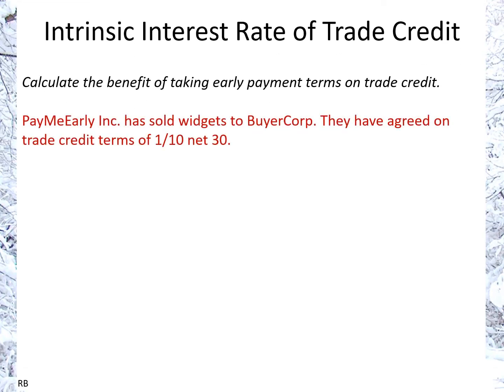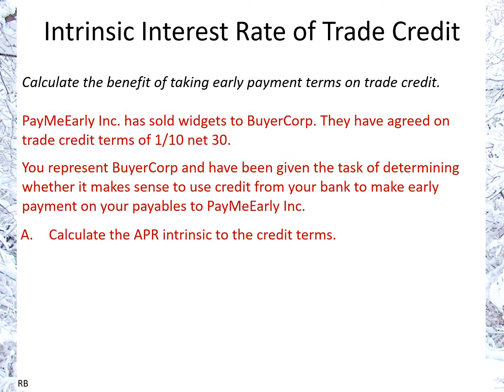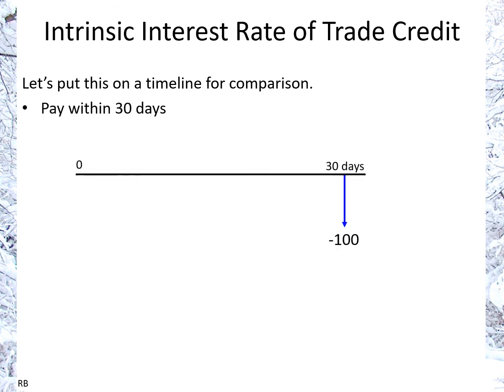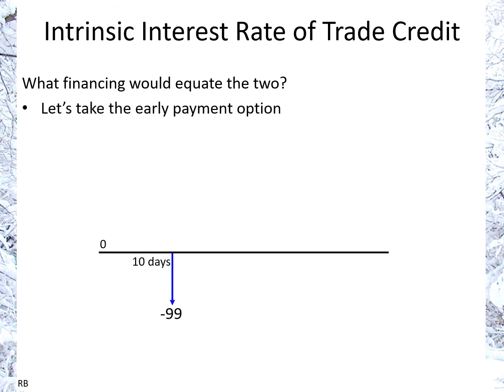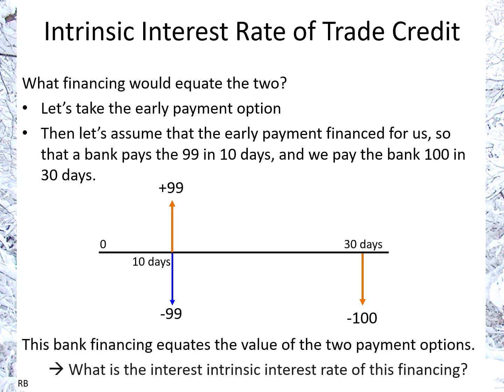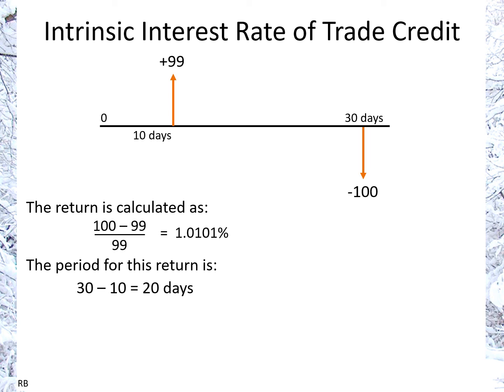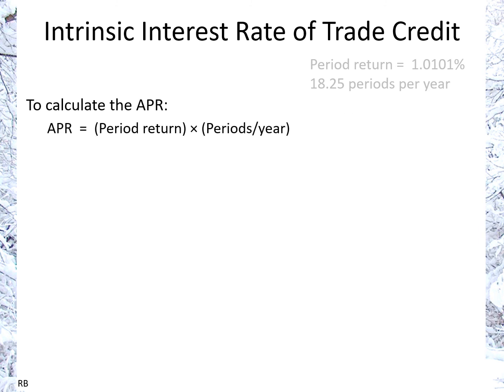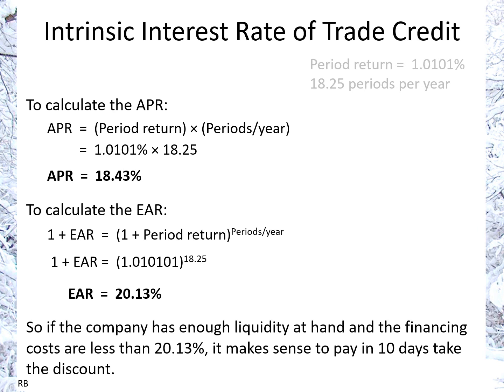Intrinsic Rate of Trade Credit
In this video we calculate the benefit of taking early payment terms on trade credit.